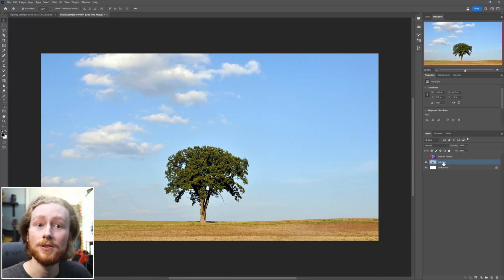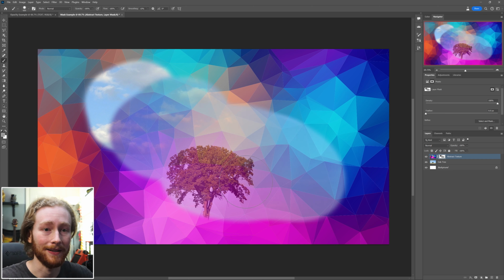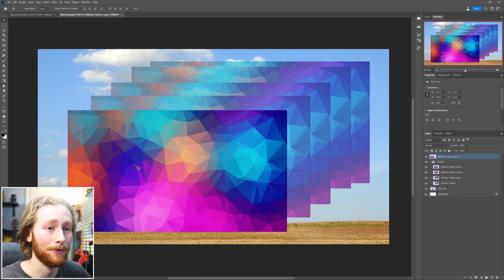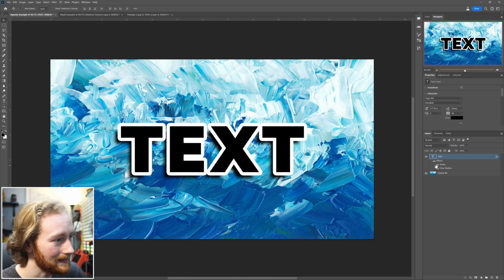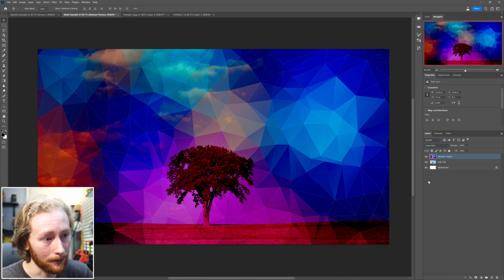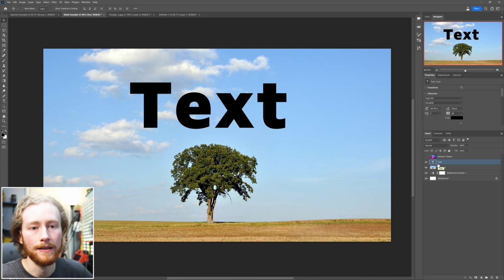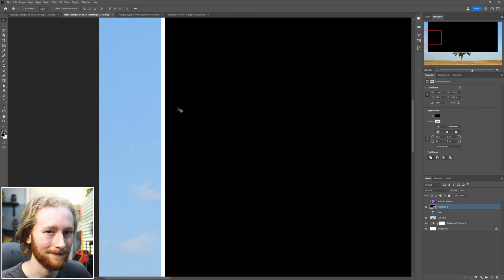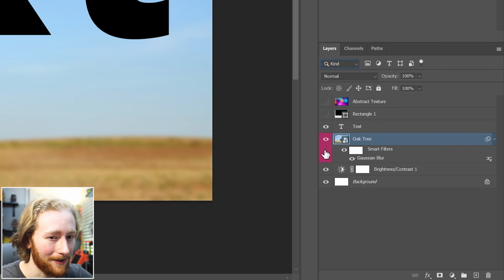Advanced Layer Topics In Photoshop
Here are some tips, tricks, and functions you may have not known about layers in Photoshop. You probably know a thing or two about layers already, but what else can you do with layers to maximize your productivity?
Online Stores:
Gear And Tools I'd Recommend:
► Affordable Cannon 50mm Lens
► Affordable Cannon 24mm Lens

-Sean